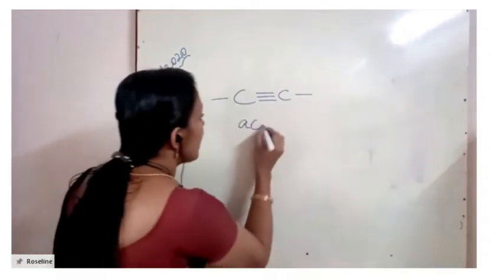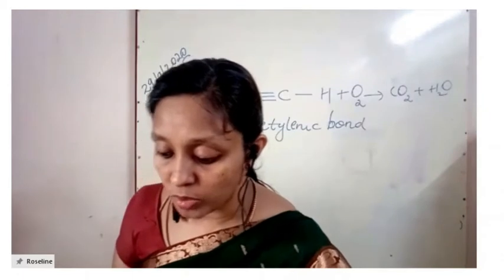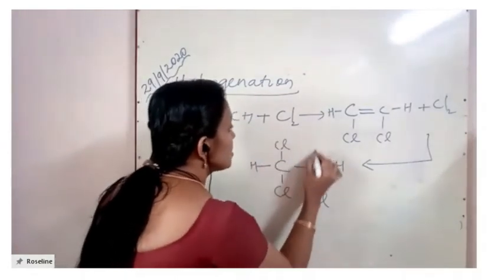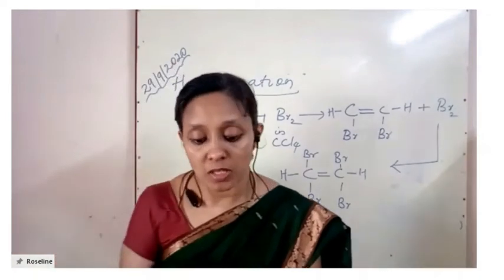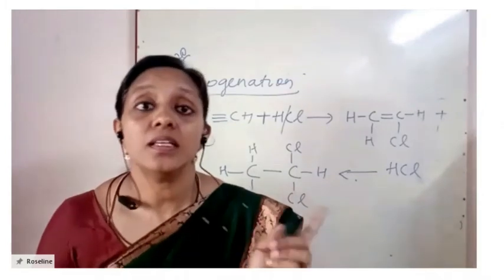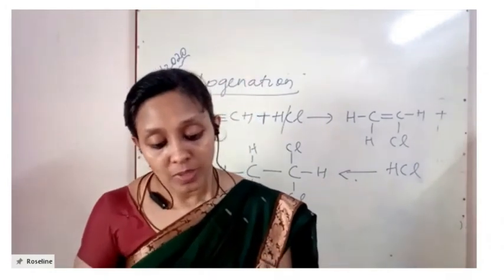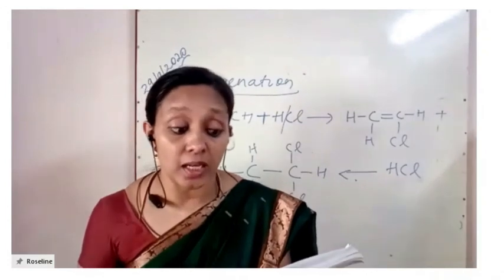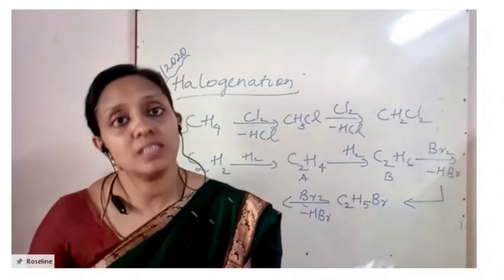Garde 10 Chemistry 29 09 2020